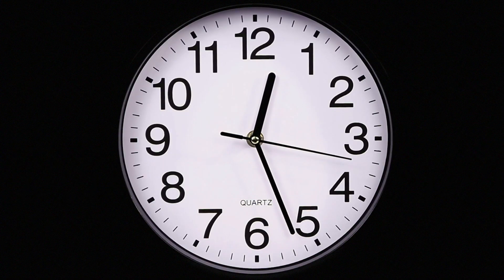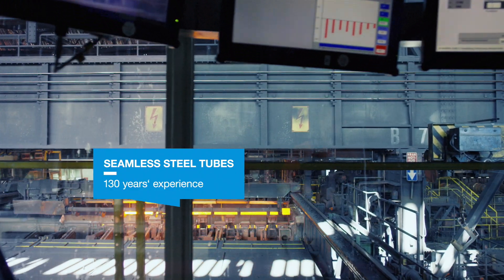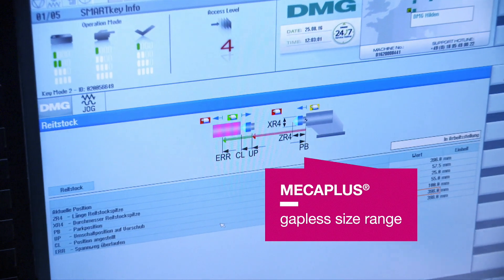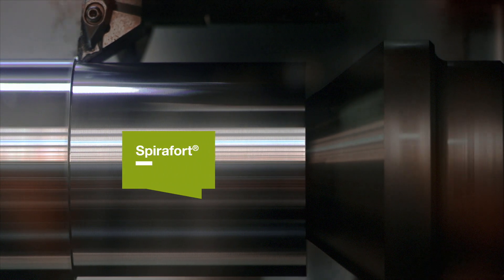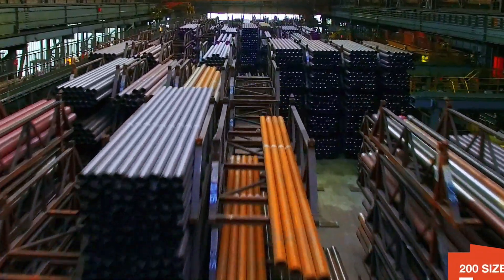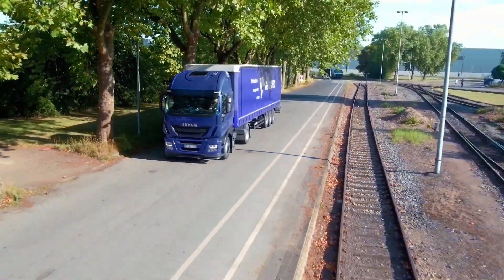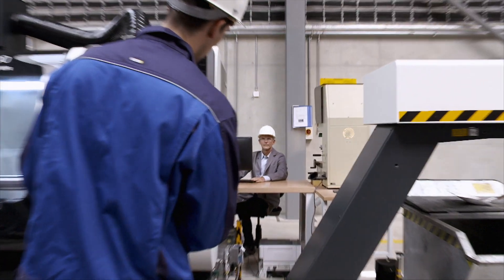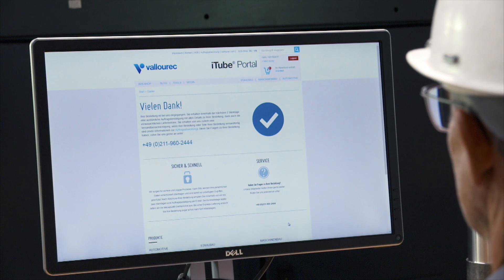MECAPLUS® hollow bars on iTube® Portal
Vallourec is a world leader in premium tubular solutions for the energy markets and for demanding industrial applications such as oil & gas wells in harsh environments, new generation power plants, challenging architectural projects, and high-performance mechanical equipment. Vallourec’s pioneering spirit and cutting-edge R&D open new technological frontiers. Operating in more than 20 countries, its 20,000 dedicated and passionate people work hand-in-hand with their customers to offer more than just tubes: they deliver innovative, safe, competitive and smart tubular solutions, to make every project possible.